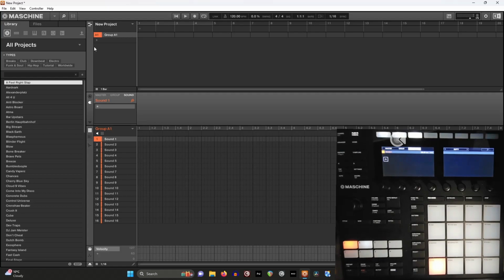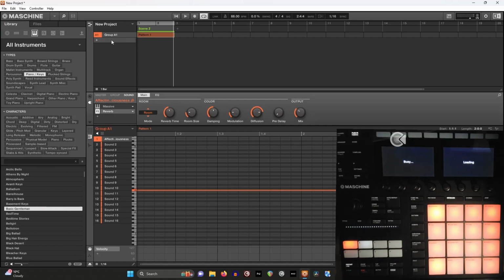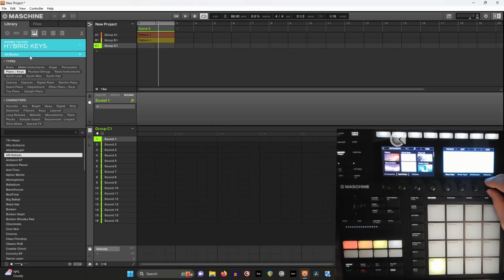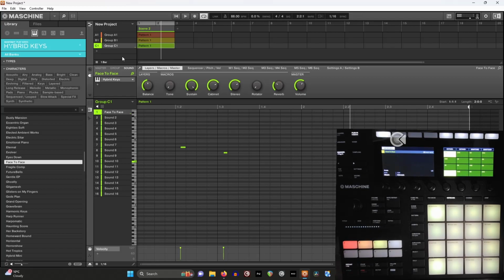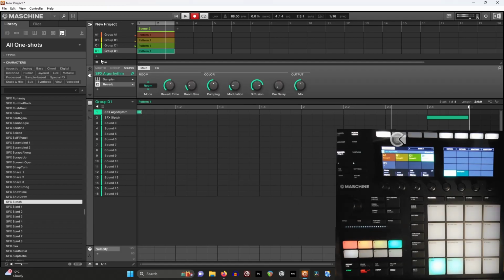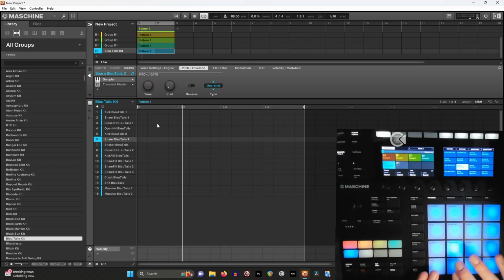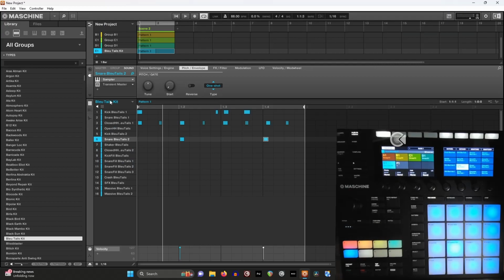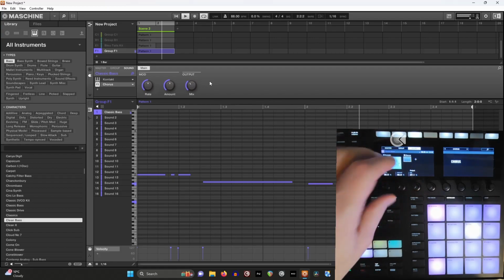Making a beat like The Alchemist on Maschine mk3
In this video, i show you how to utilise several techniques that The Alchemist uses when making his beats. i hope you enjoy it.